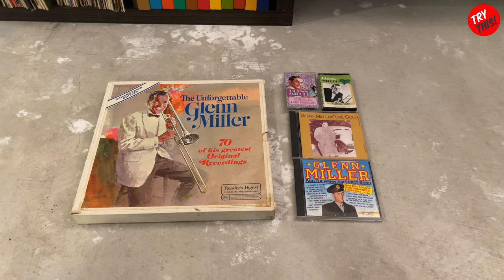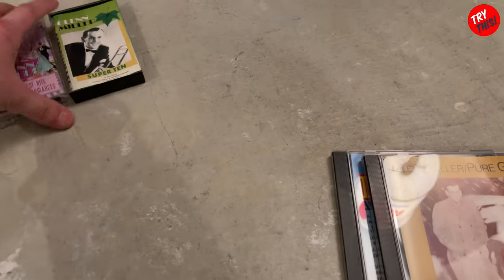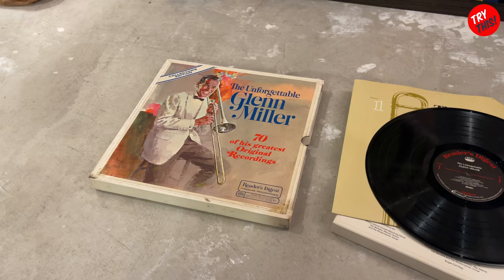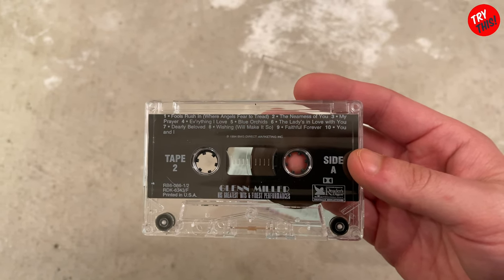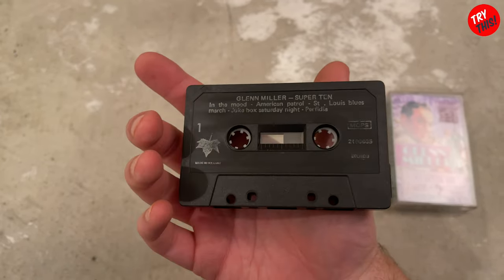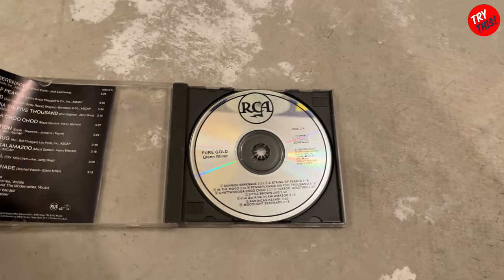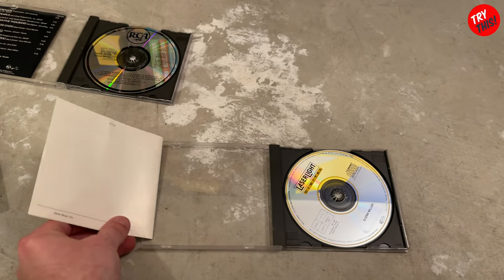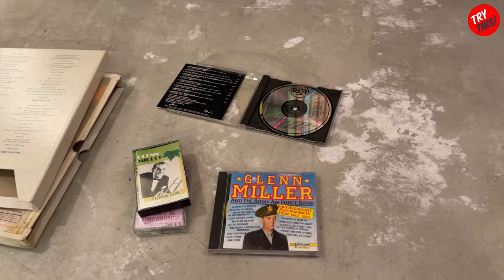THE FIRST OF MY GLEN MILLER COLECTION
here we have some cassettes, cds and a special record box set all glen miller.